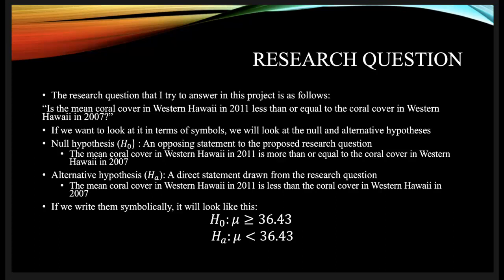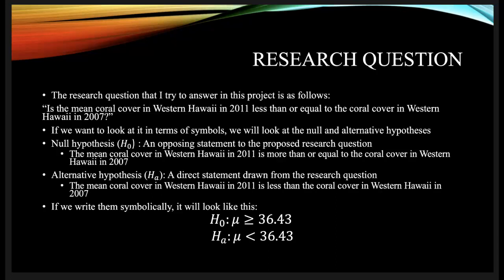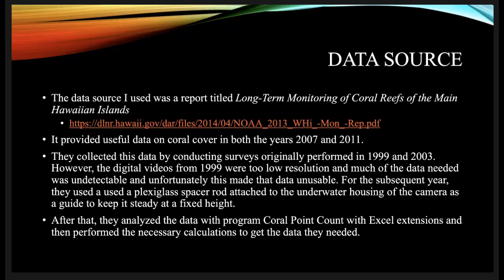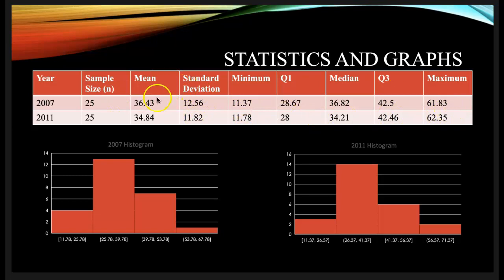Statistics Course Project